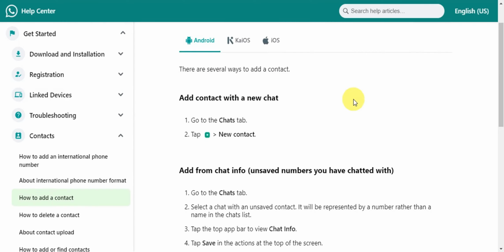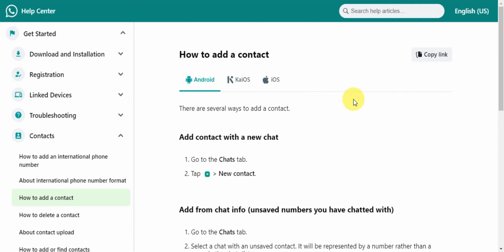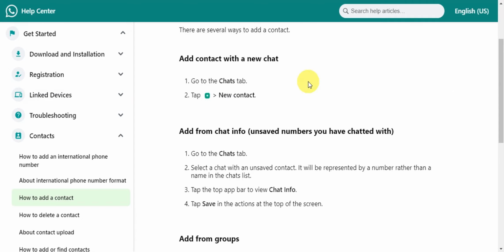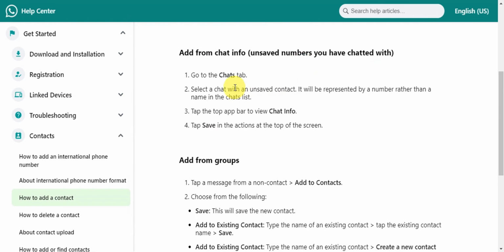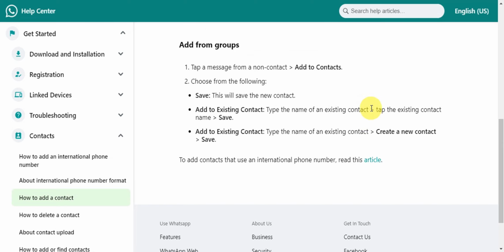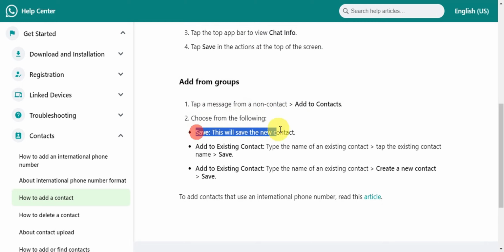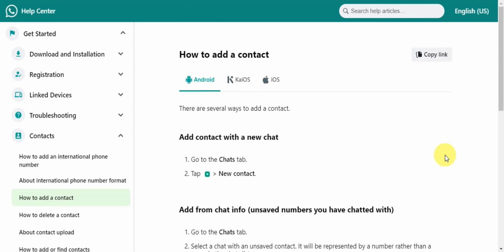How to Add Contacts on WhatsApp (Step by Step Tutorial)